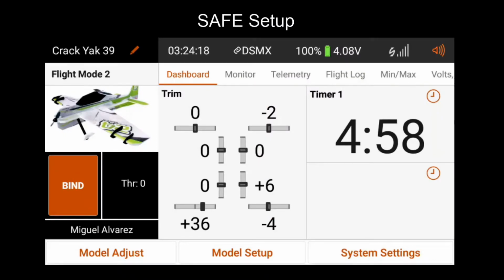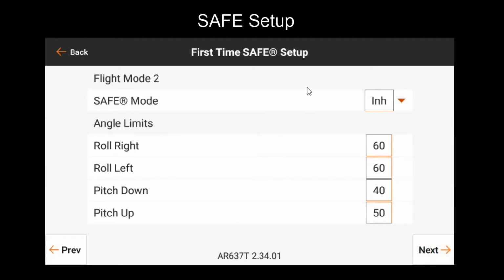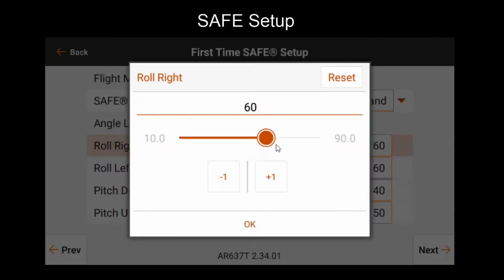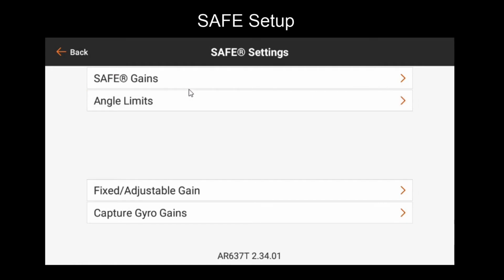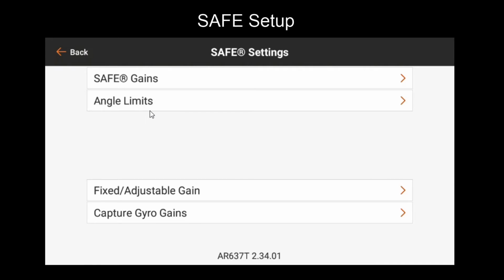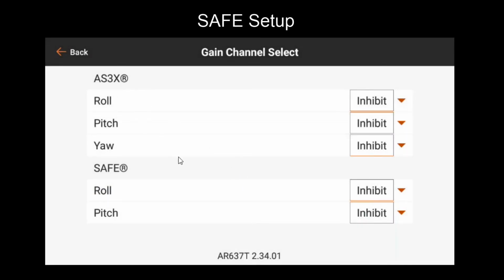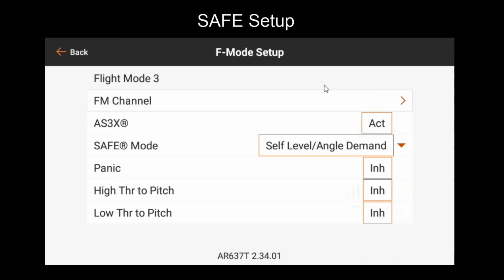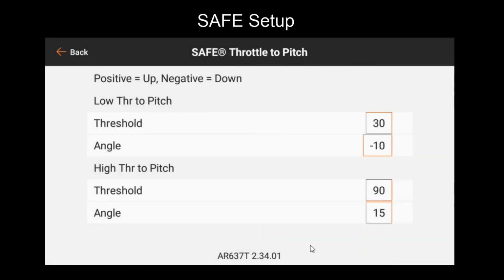3. Spektrum AR637T Setup - SAFE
This video will cover how to setup SAFE mode. SAFE setup requires configuring a flight mode channel, and it is highly advisable to have tuned AS3X on the flight modes in which SAFE will be used. If you have not yet watched the Flight Mode setup video, please watch that first before continuing with the SAFE setup process. I would also like to note that in order to get to this stage of the stabilization setup, you are expected to know how to fly the model adequately without the use of any stabilization assistance from AS3X or SAFE. If your piloting abilities are not quite there yet, but you want to take advantage of being able to configure SAFE, it is highly advisable to have a more highly skilled pilot assist you with the setup process.